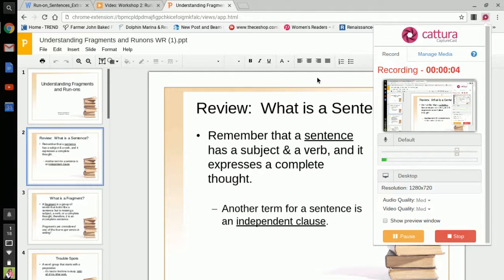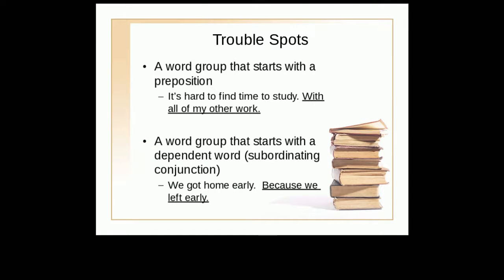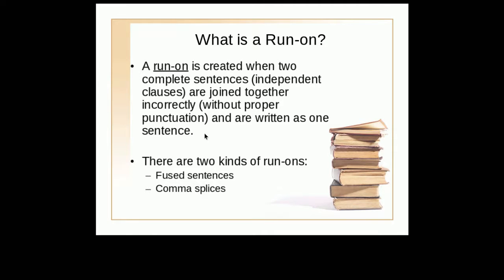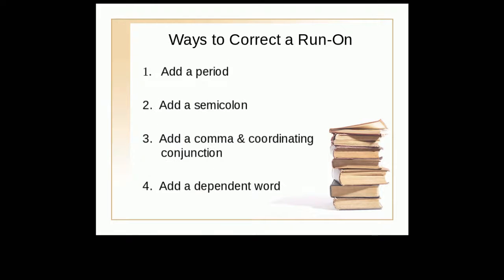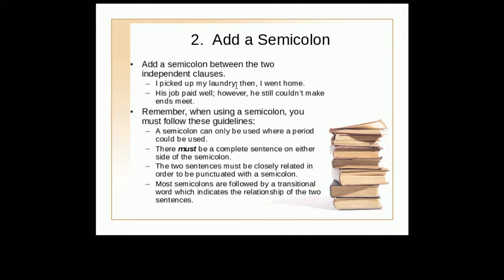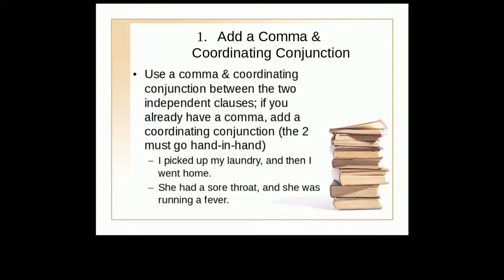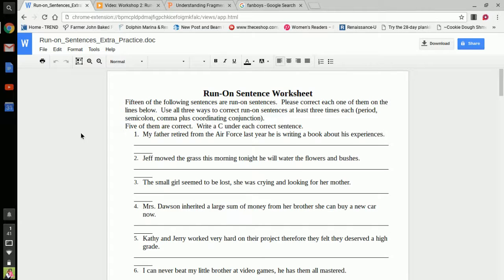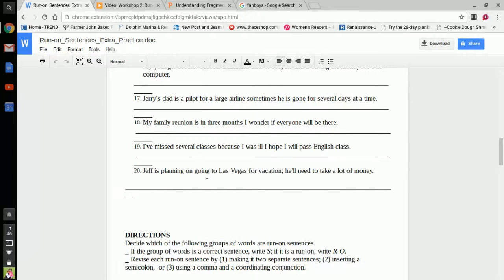Run Ons and Fragments